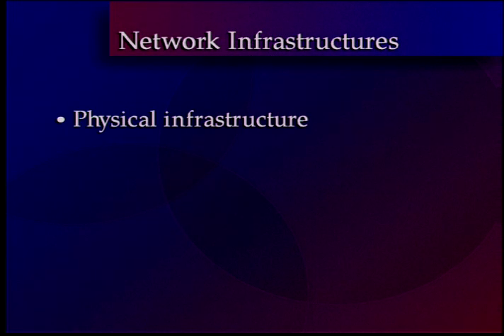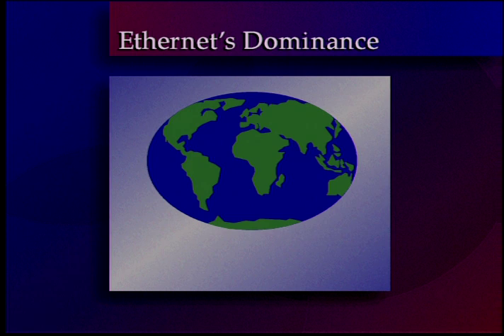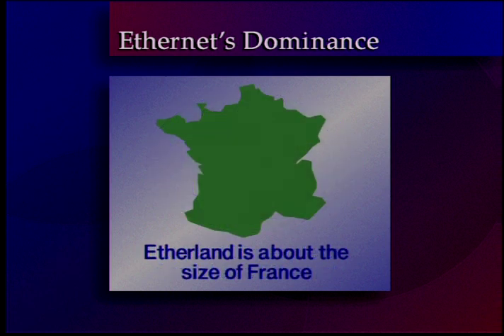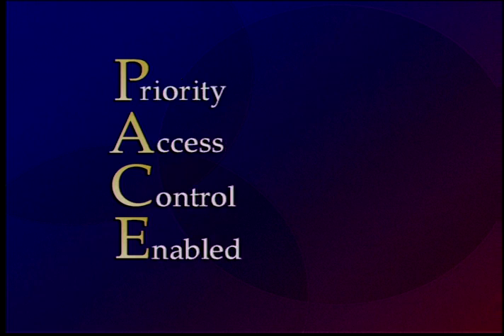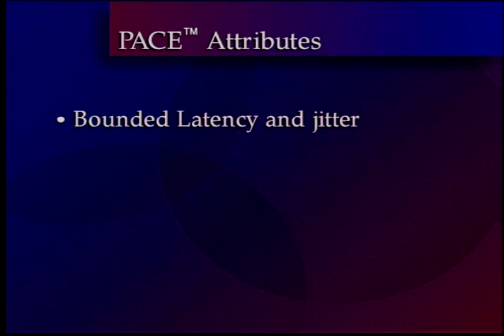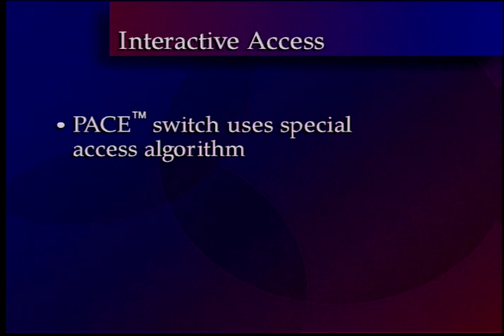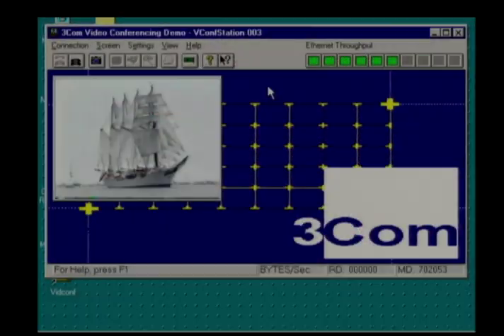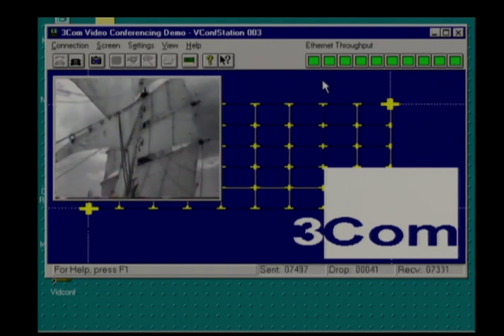Multimedia on Ethernet, lecture by Paul Sherer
Multimedia on Ethernet, a lecture by Paul Sherer. The video was recorded in September, 1994.

From University Video Communications' catalog:

"In this talk, Paul Sherer begins by laying out some background which explains the motivation behind multimedia on Ethernet. He then talks about computing trends, what multimedia is, and why Ethernet is interesting. Sherer discusses some of the requirements for multimedia on networks, and in particular, an approach of applying multimedia to Ethernet called PACE™ (Priority Access Control Enabled)."